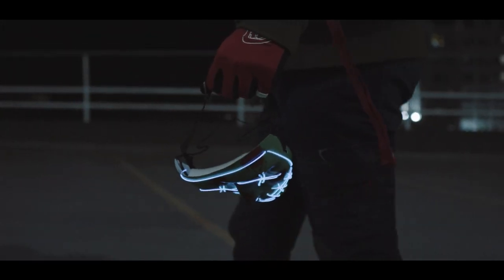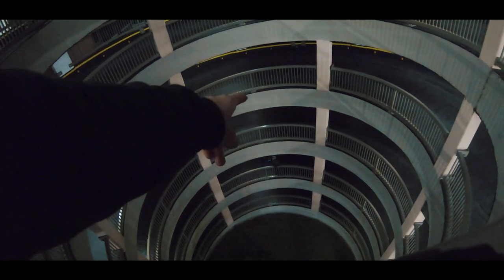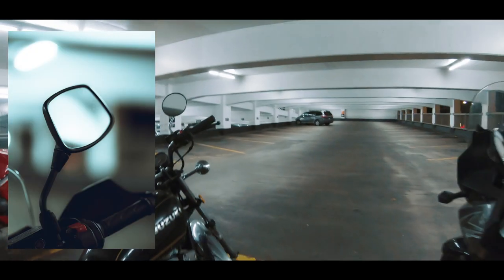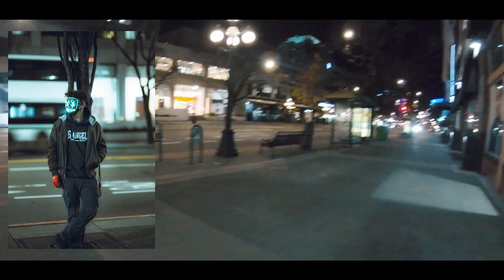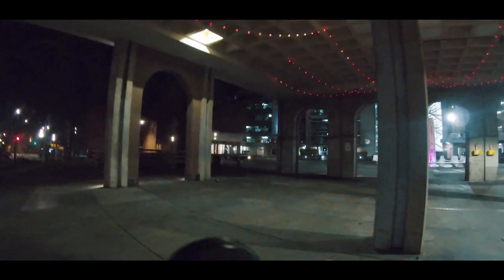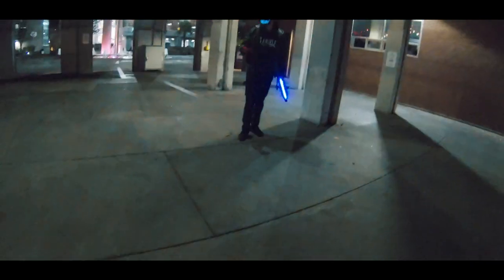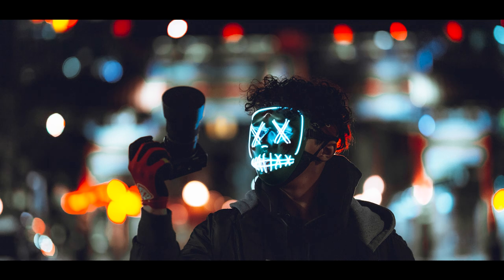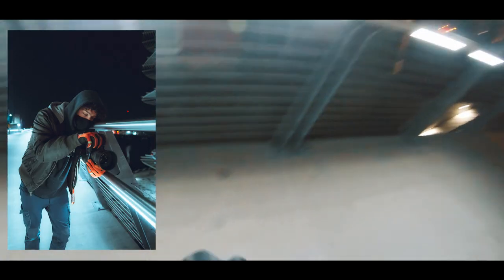POV Purge Mask Photography During A Pandemic (Night)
Dylan and I hit the streets during the pandemic (wearing masks!) and filmed a POV Photography video with the LED Purge Mask! Switched between the 85mm and 16mm a few times but managed to get some pretty clean shots.

My gear
Sony A7ii
Sony A7Sii